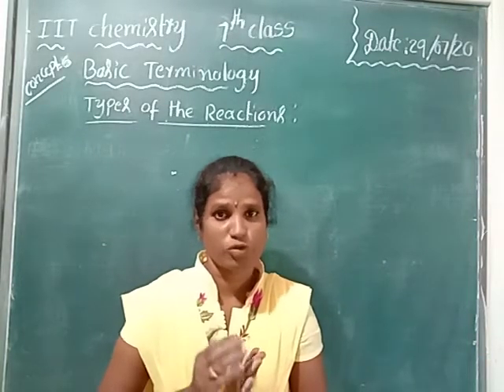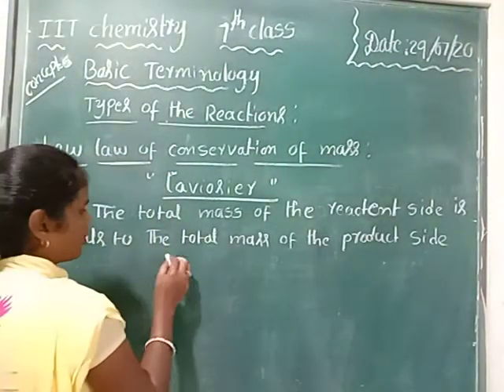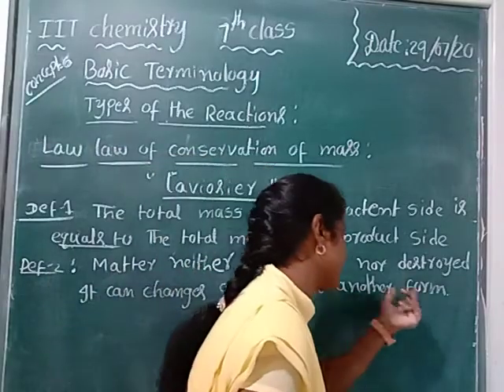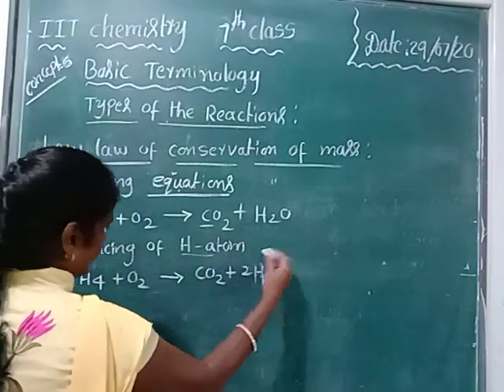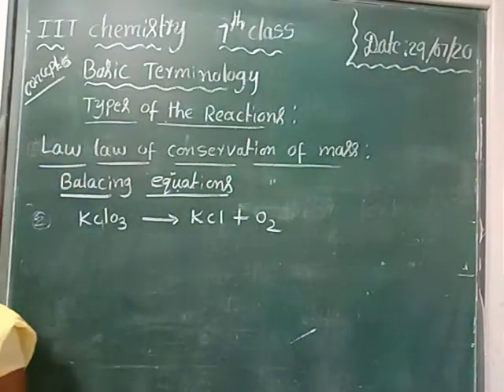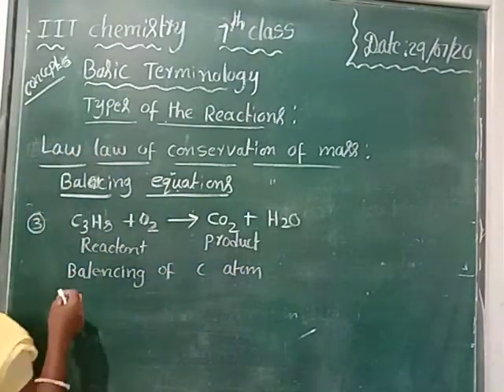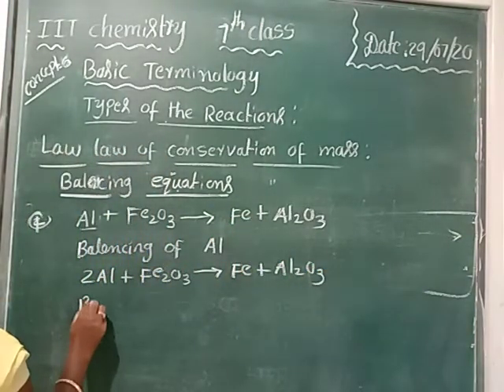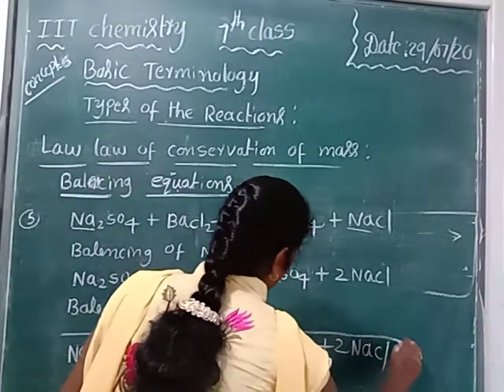7th class IIT chemistry, Basic terminology 29/07/20